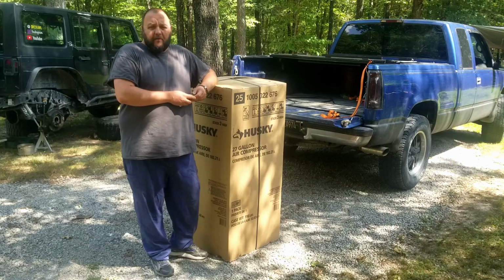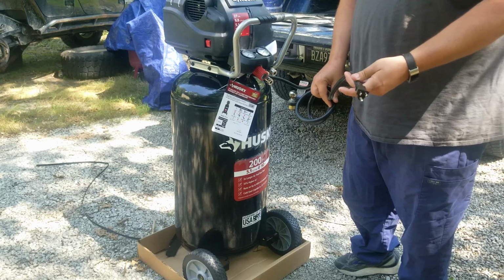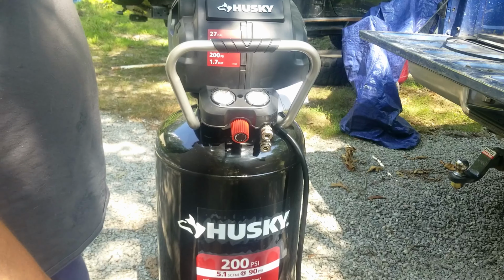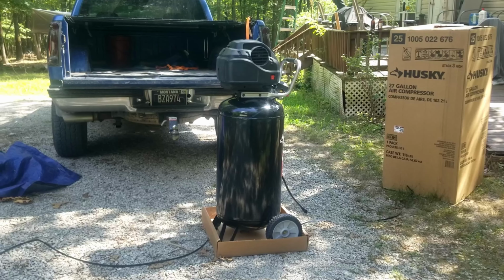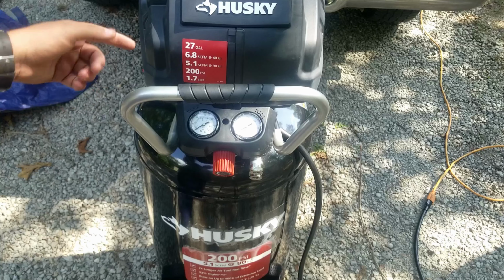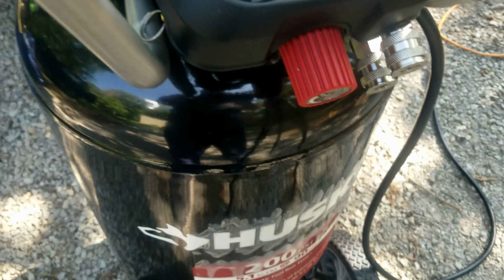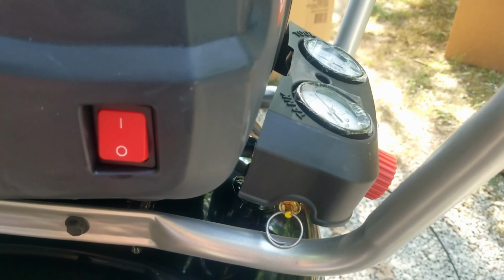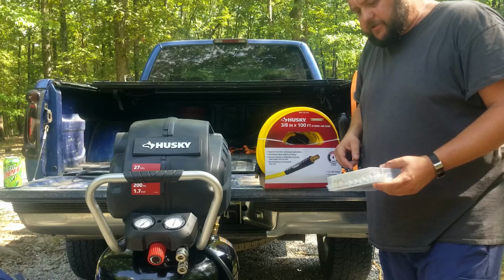Husky 27 gal Air Compressor Unboxing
Like the title says.  I was working on my jeep and needed an Air Compressor.   I wanted to do an unboxing with my flare.

Ask your Lawyer! but under no circumstance, do anything I say to do!